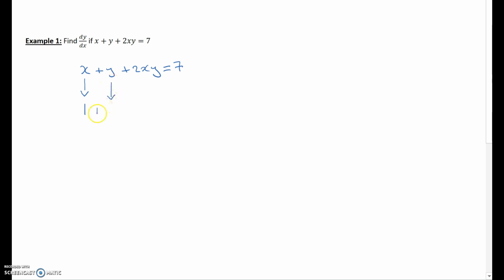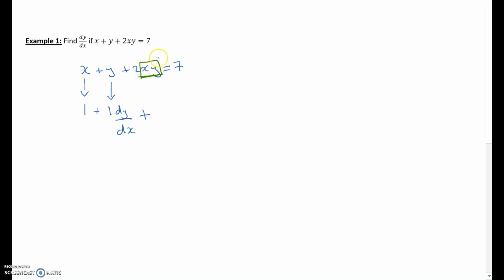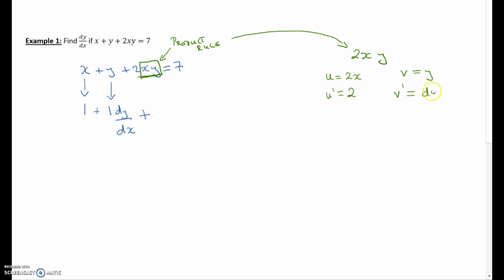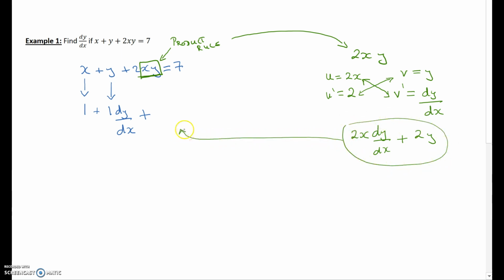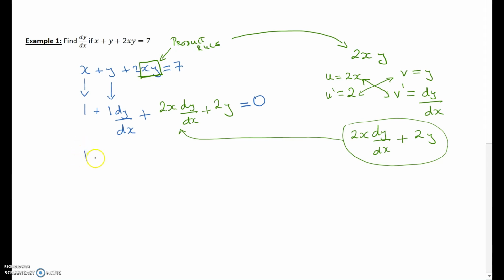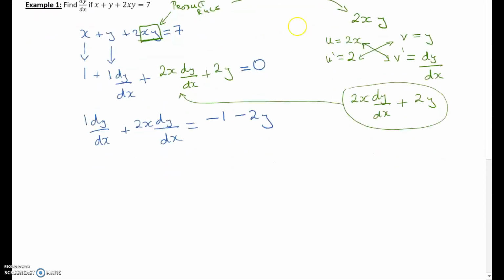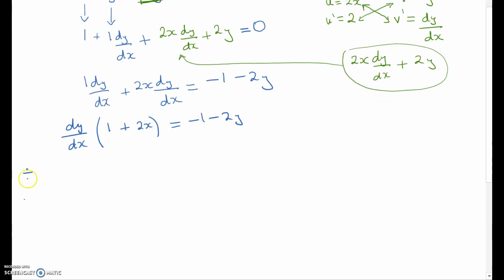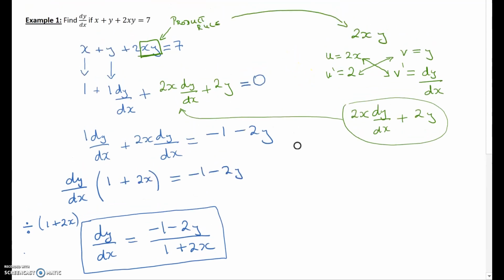Implicit Differentiation, Example 1